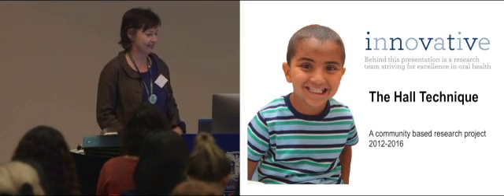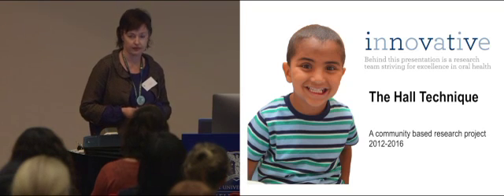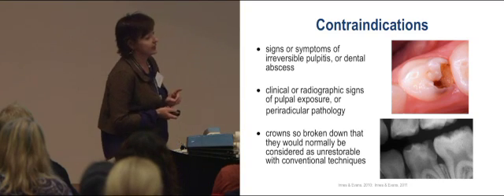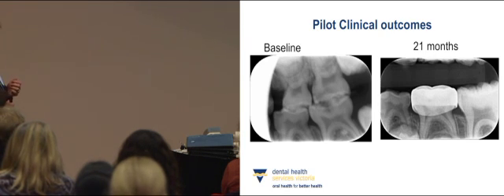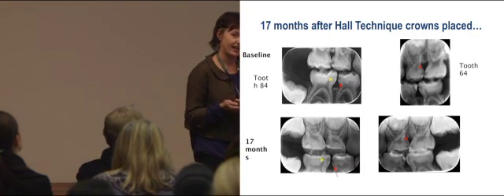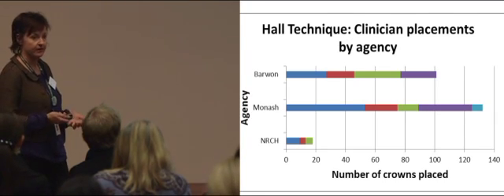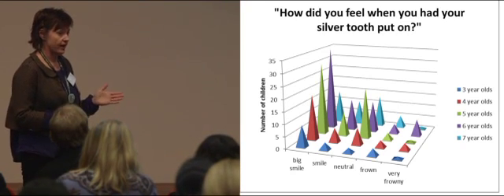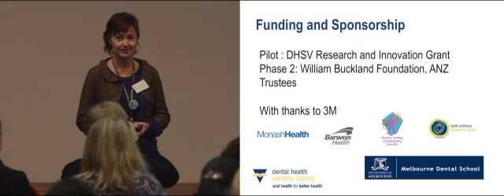POHC 2014 | The Hall Technique Research Project| Dr Rachel Martin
CPD Program: Public Oral Health Conference 2014, The Changing Face of Public Dentistry
Date: Saturday 14 June 2014
Location: Sidney Myer Asia Centre
Presentation by: Dr Rachel Martin
Description:  The Hall Technique Research Project